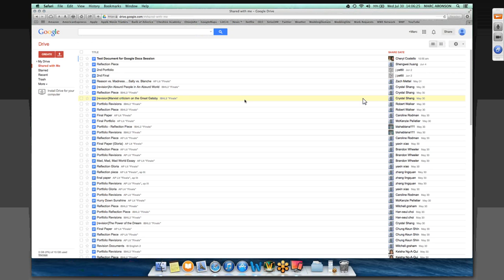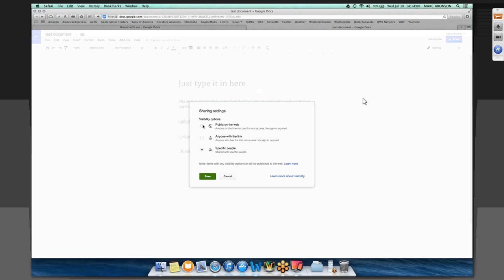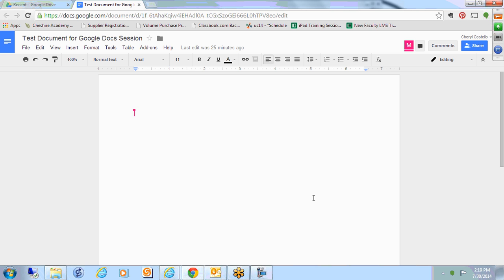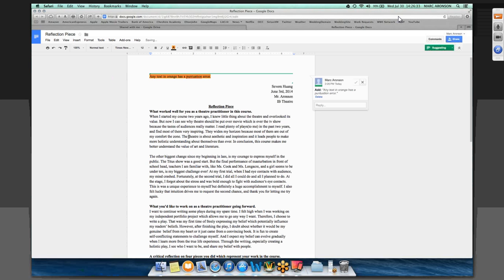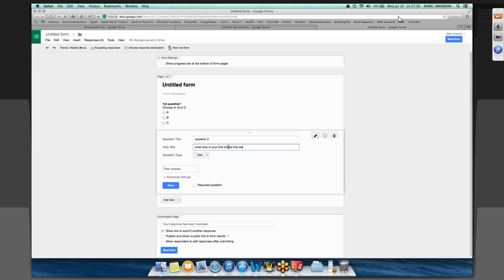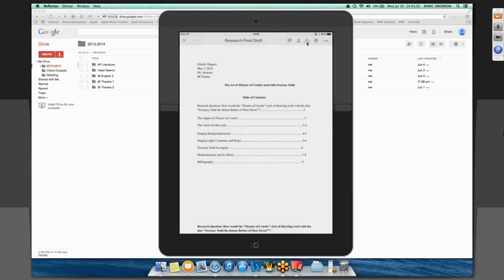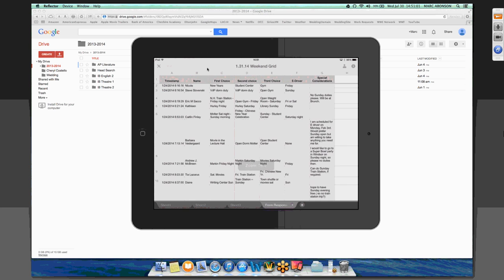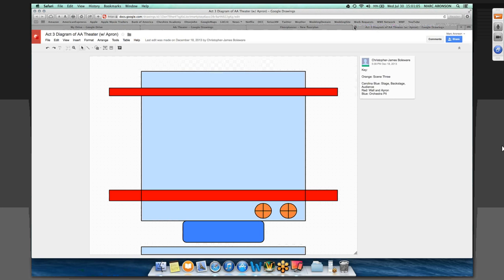How to Use Google Docs - Marc Aronson